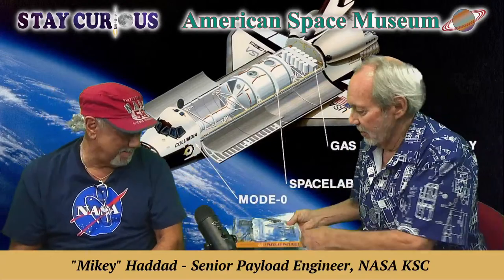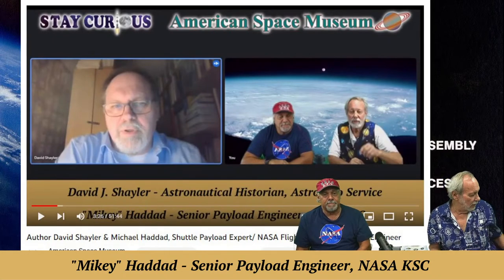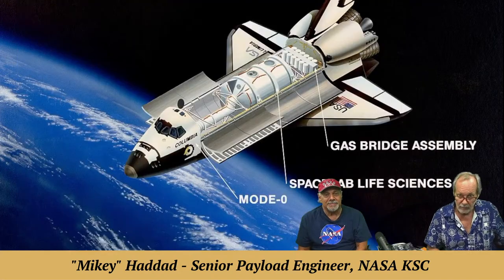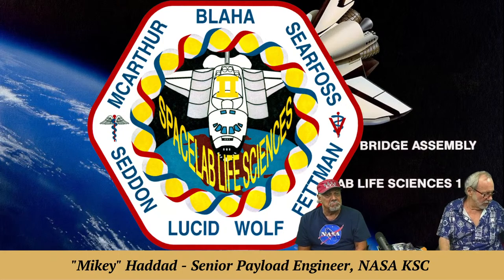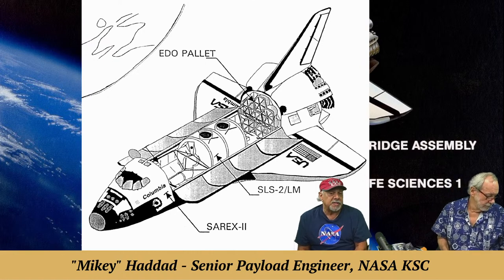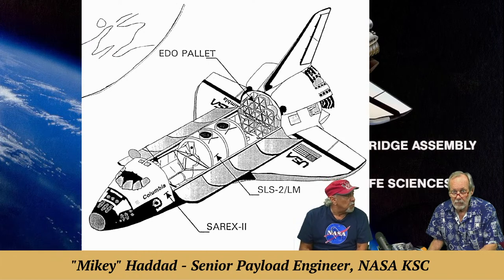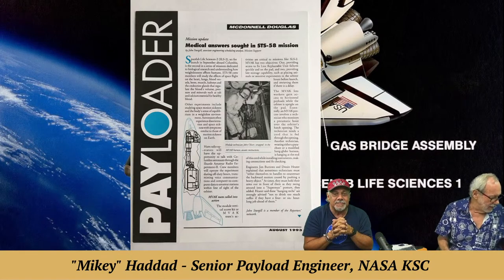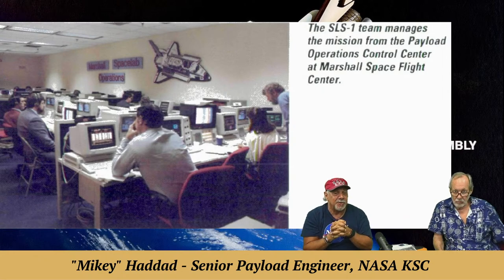Shuttle Payloads Mgr. Mikey Haddad on Life Science Lab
Rodents and Jellyfish as NASA's Shuttle Payloads Mikey Haddad shares the stories of Spacelab Life Science mission STS-40 & 58